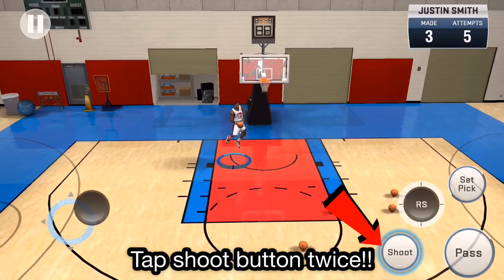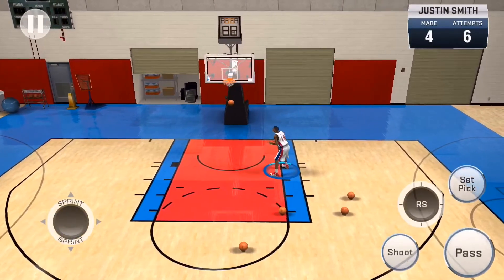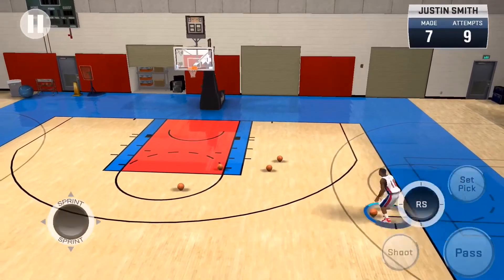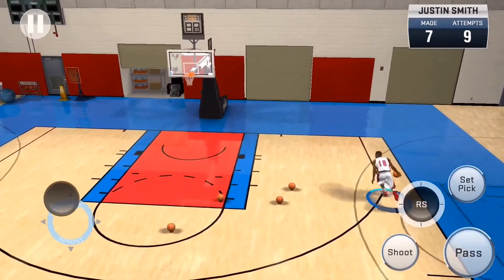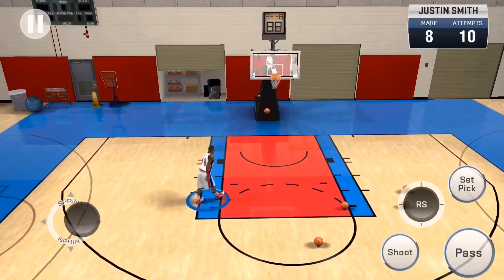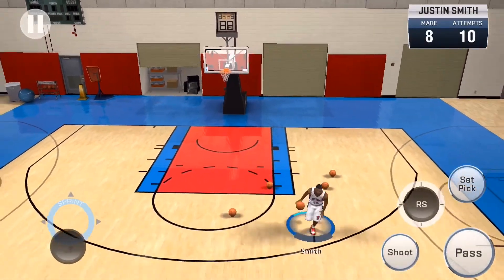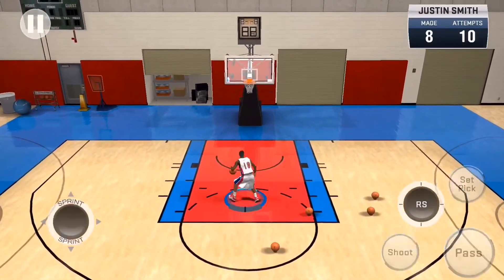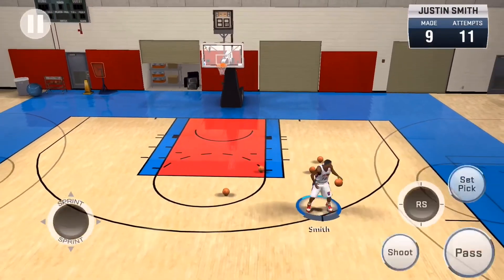NBA 2K19 MOBILE TUTORIAL - HOW TO DO A JELLY LAYUP!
PS4: JustBlazePlays

Ignore Tags*